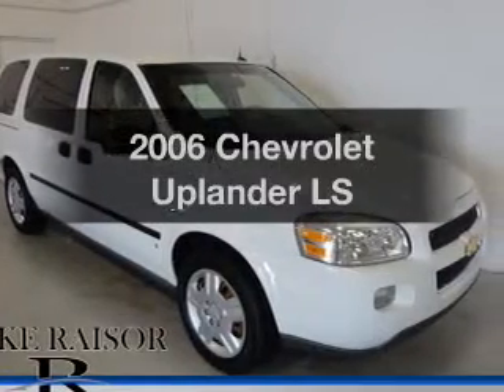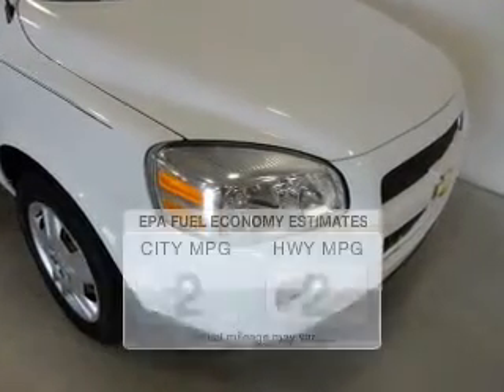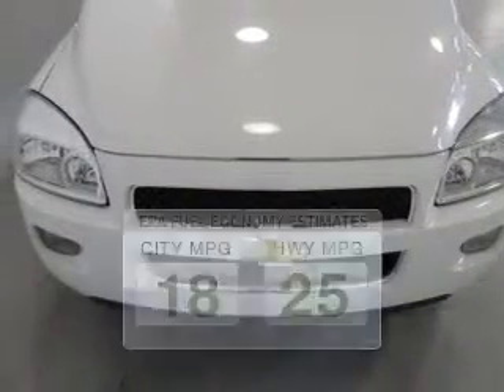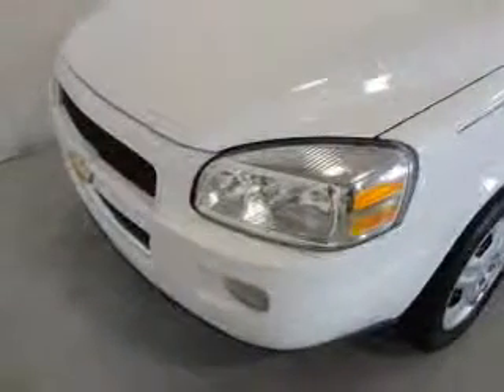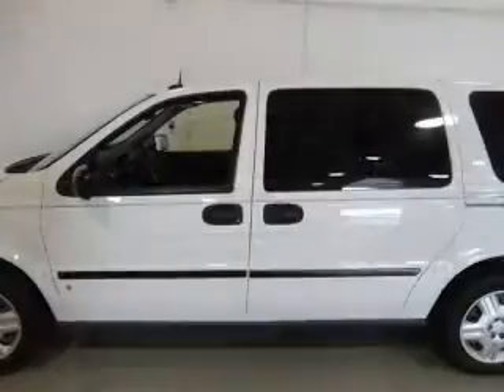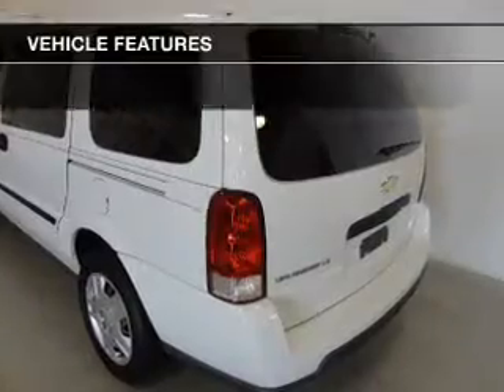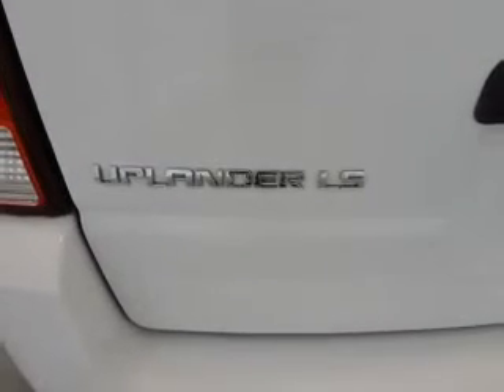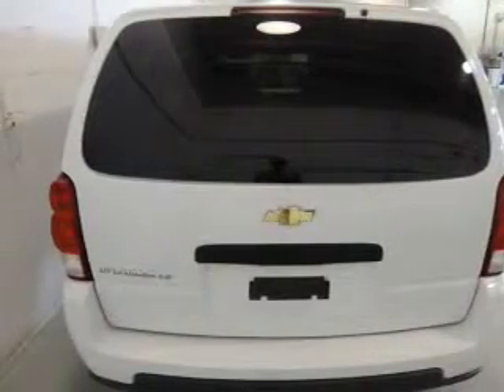2006 Chevrolet Uplander - Lafayette IN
Year: 2006
Make: Chevrolet
Model: Uplander
Trim: LS
Engine: 3.5 liter 6 cylinder 12 valve MPFI OHV
Transmission: 4-Speed Automatic
Color: Summit White
Mileage: 71463
Address:
2051 Sagamore Pkwy. S.